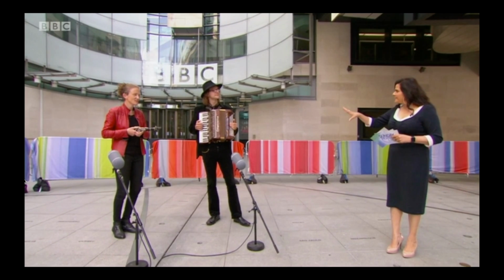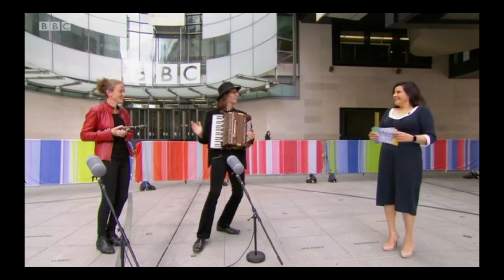BBC Sunday Morning Live - Susi Evans and Josh Middleton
KLEZFEST: AS SEEN ON TV!